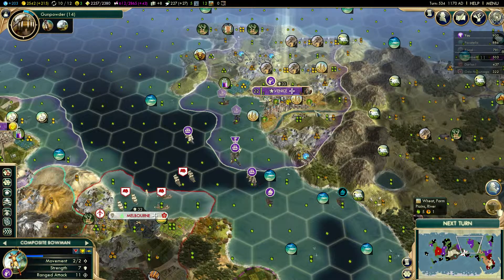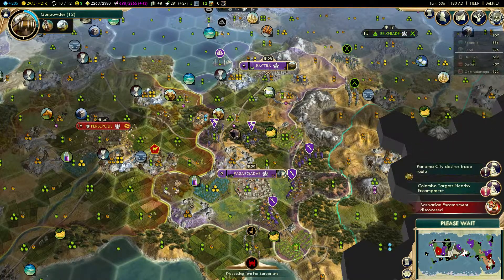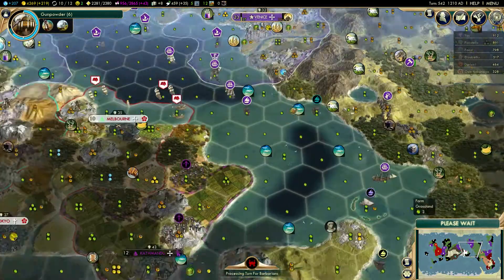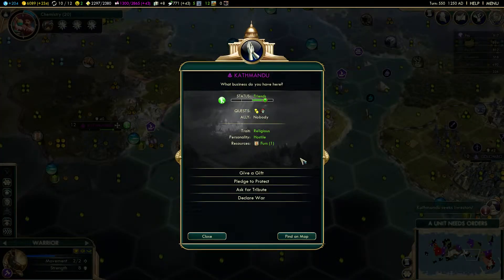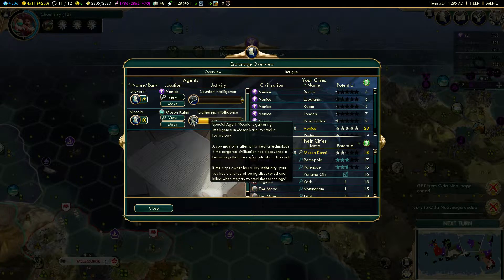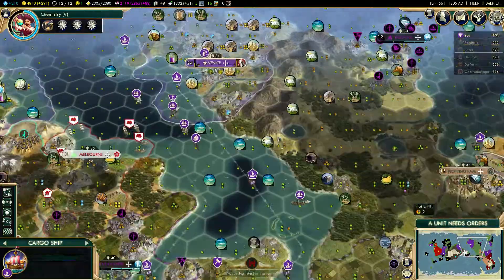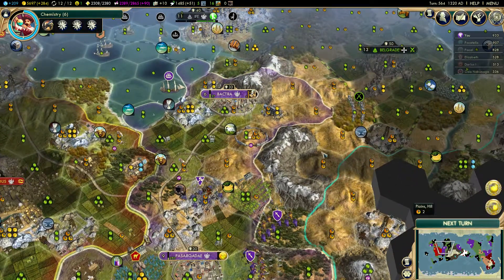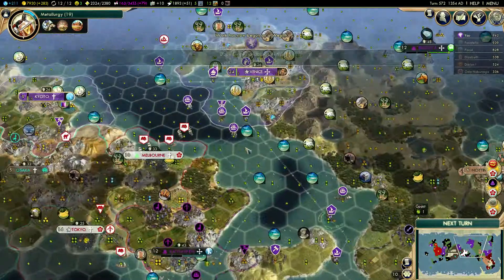Civilization 5: Brave New World - Venice Let's Play - Part 13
A Civ 5 Let's Play with Venice! It's on a fractal map, smal size, marathon speed and Immortal difficulty!
Will probably go for diplomatic victory, maybe domination. Assuming everything goes well! I'm not very experienced on the higher difficulties of Civ5, so I hope we will be okay.